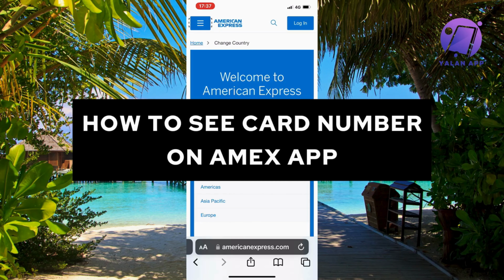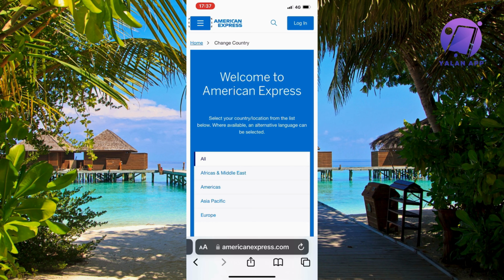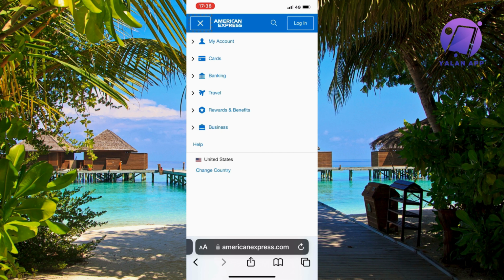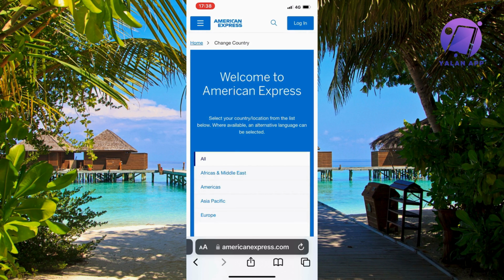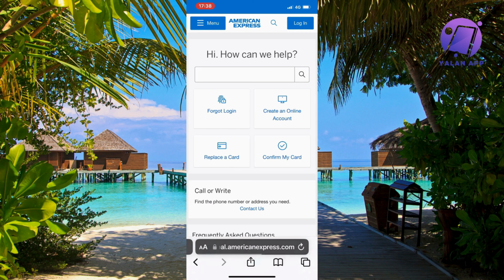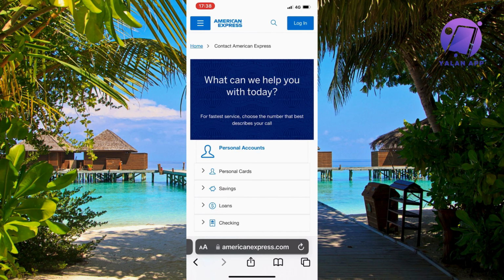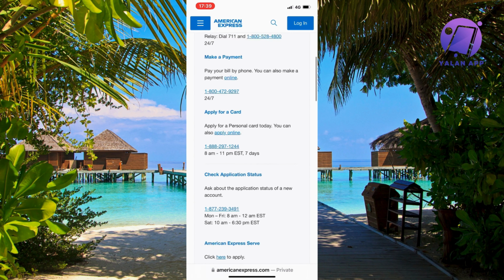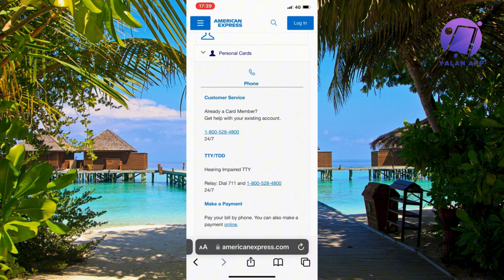How To See Card Number On Amex App (2025)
Discover how to view your card number on the Amex app with this simple tutorial.